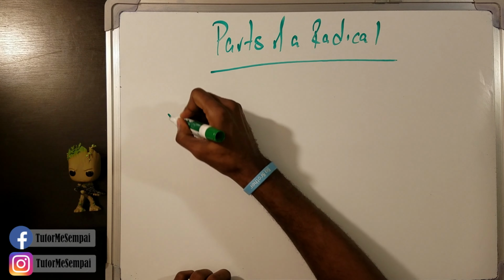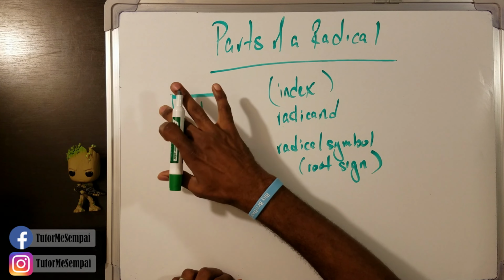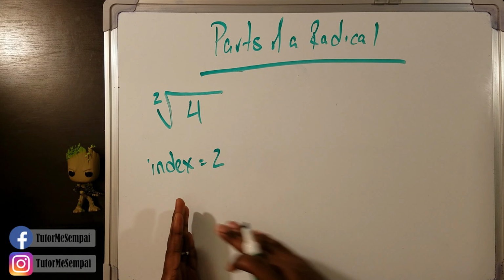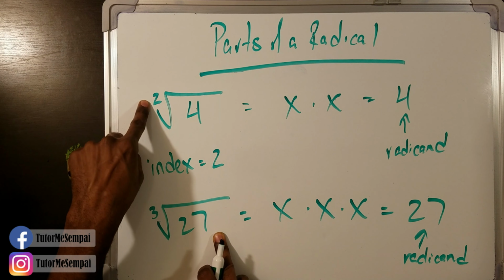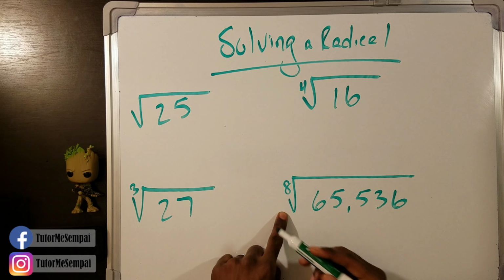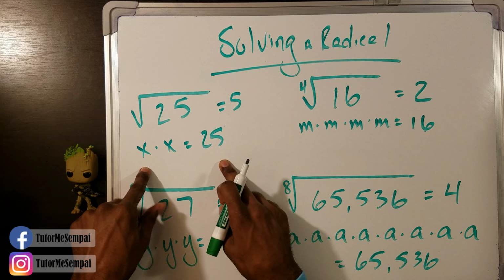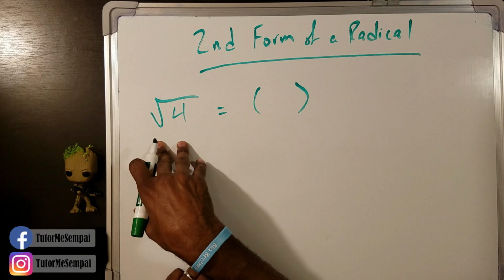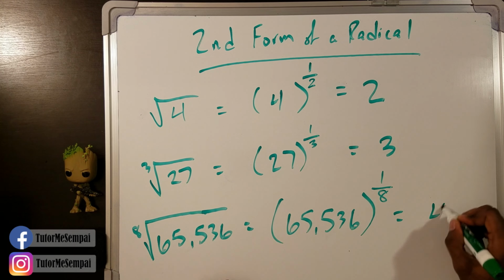What You Should Know About Radicals ~ 9th Grade Tutor Me Sempai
In this 9th grade video, we will be discussing what you should know about radicals. This is just going to be your basic radical information. If you have no clue what a radical is, then join Tutor Me Sempai in changing that!

Timecodes
0:00 - Intro
0:44 - Parts of a Radical
6:05 - Solving a Radical
9:16 - 2nd Form of a Radical